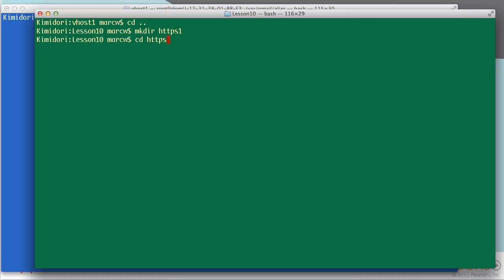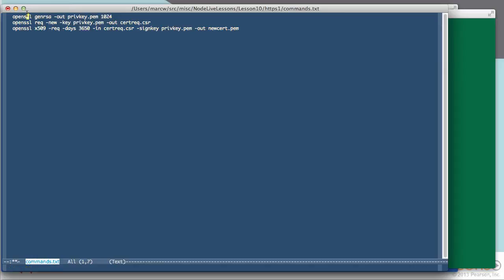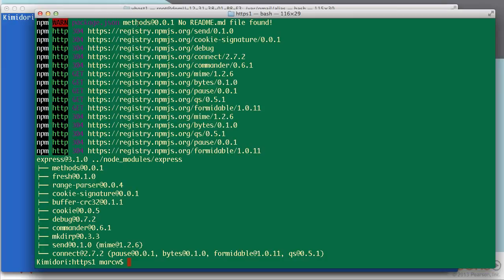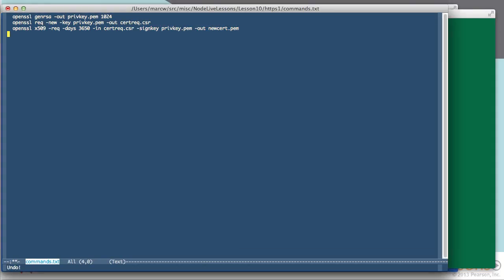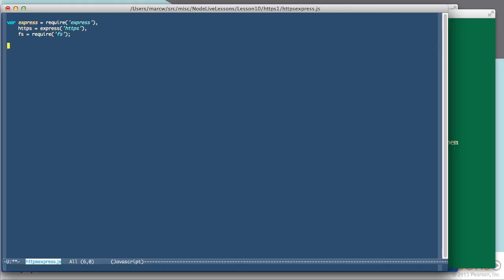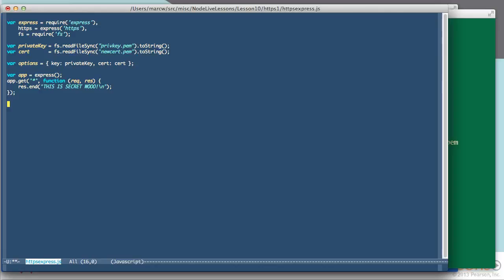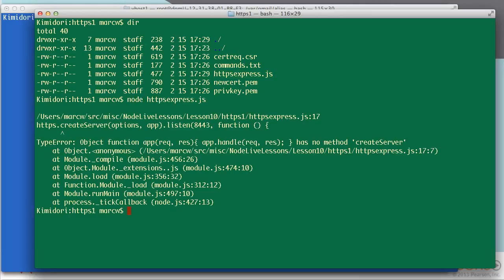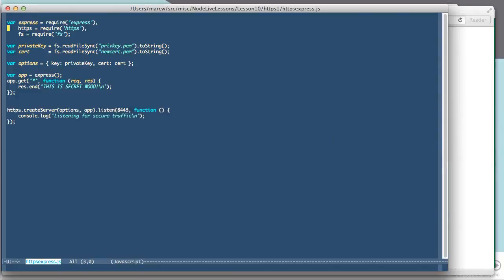80 Learning Nodejs 79 Secure your projects with HTTPS Express YouTube